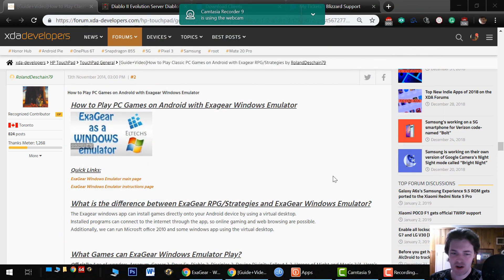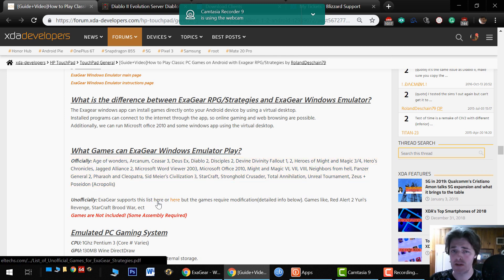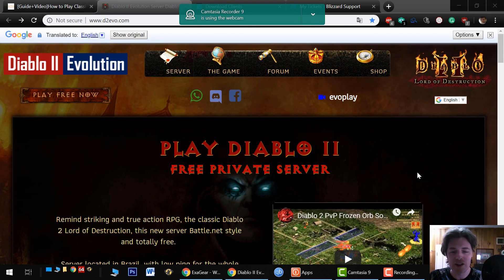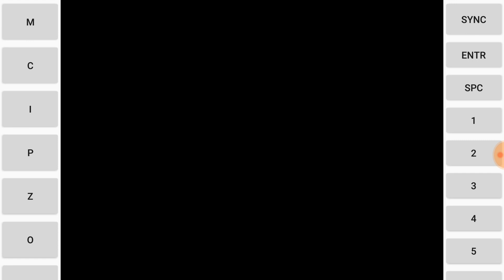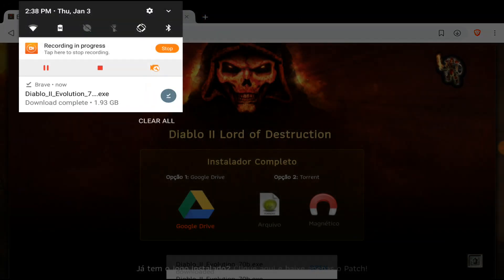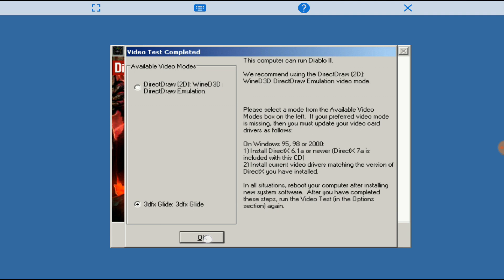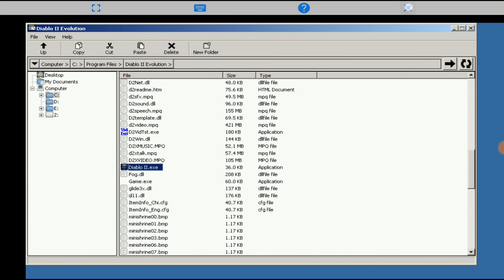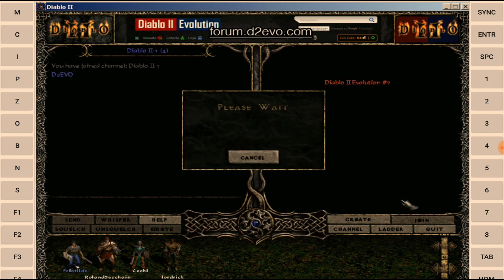How to Play Diablo II LOD on Android Multiplayer Online with ExaGear Windows Emulator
How to Play PC Games on Android with Exagear Windows Emulator

Note: Sadly, the ExaGear apps appear to have been removed from the Play Store. If you already own any of the ExaGear apps you can still install them from your play stores my app and games library(3 lines upper left/app&games/library). If you don't own the apps you can still install them from an apk below.

Timecode
How to install starts @4:32
Gameplay starts @ 8:49